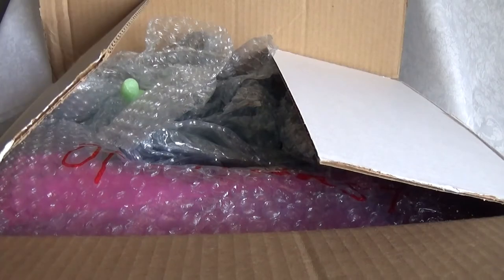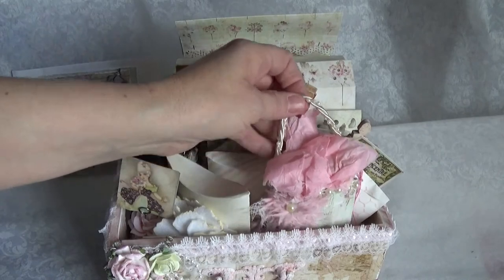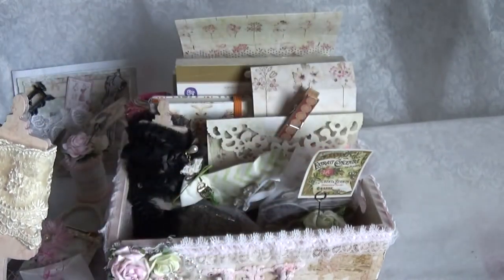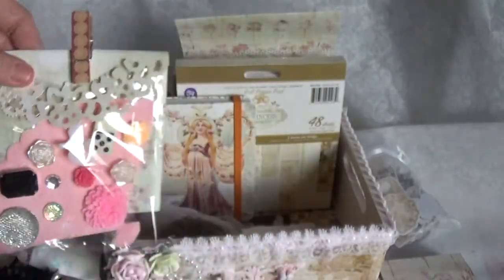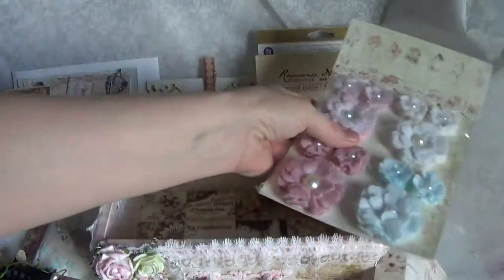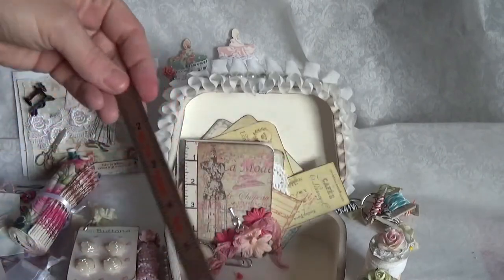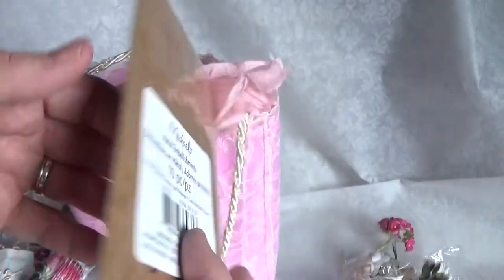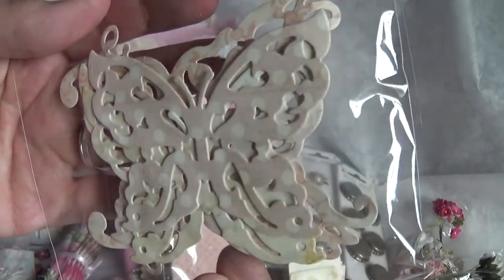Yummy Candy Drawer Swap from Becky Long :) :)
And thank you again Becky for all the beautiful goodies!! I am going to hoard them forever!!